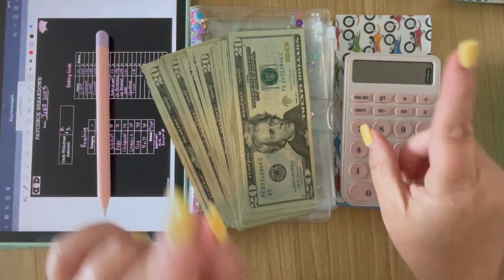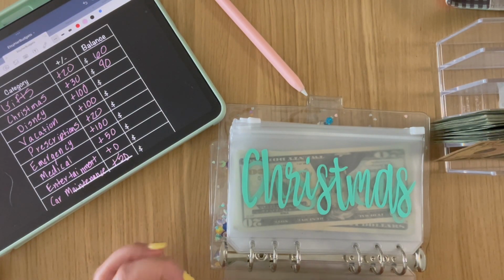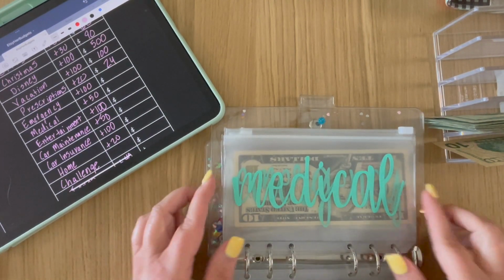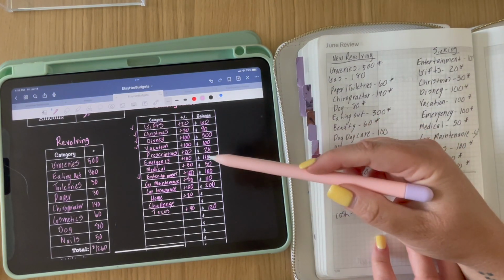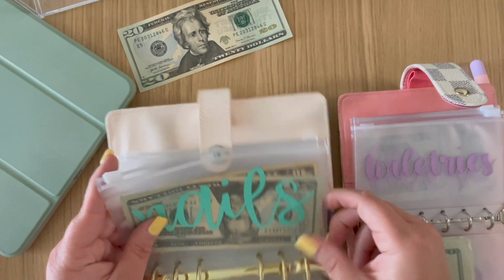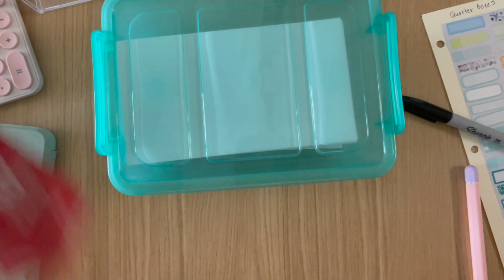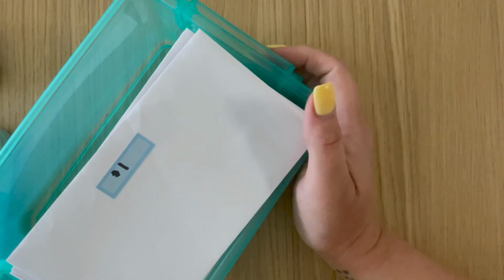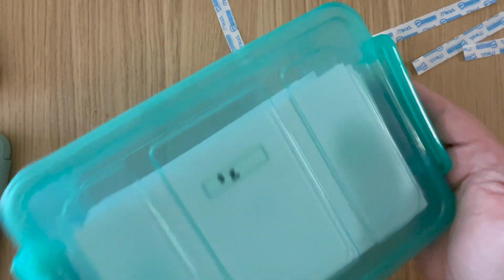July Cash Envelope Stuffing & Budget With Me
LV Inspired Wallet
Vinyl Cash Envelopes

Do you love my channel? Consider supporting me by buying me a coffee! You can support me once or monthly!We now have a monthly membership! For $3 a month you get access to all printable for free!! This month’s freebies to all are our August cover page which is a beautiful pink sunset/daisy theme which I am in love with and our newest Light Academia Theme September cover page!! Enjoy!